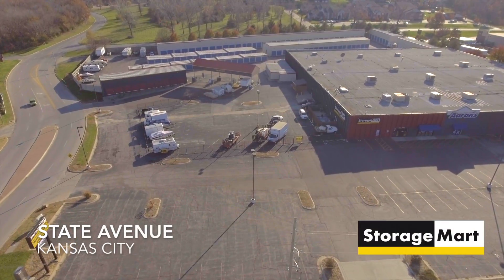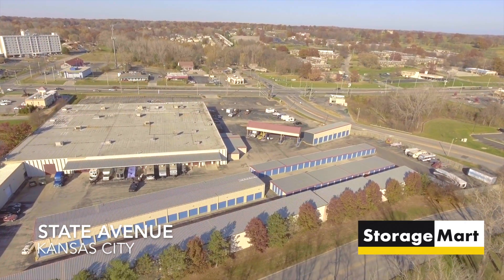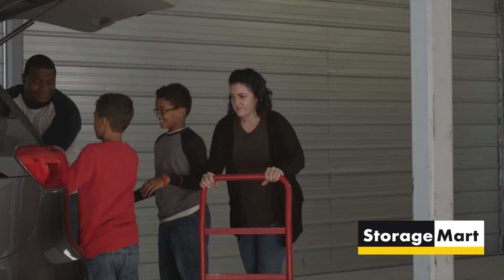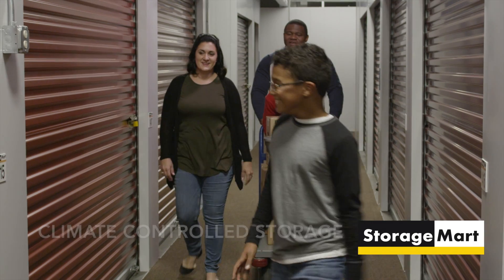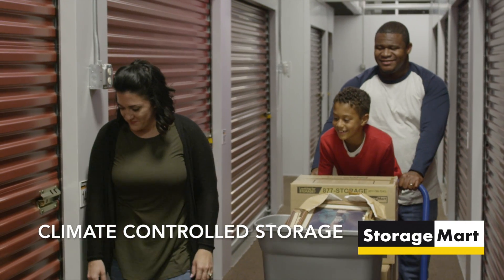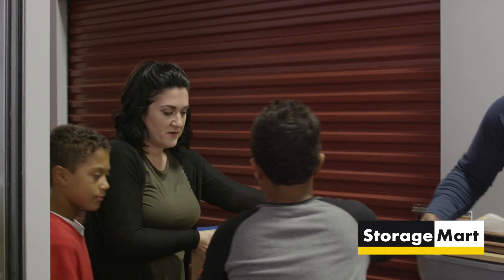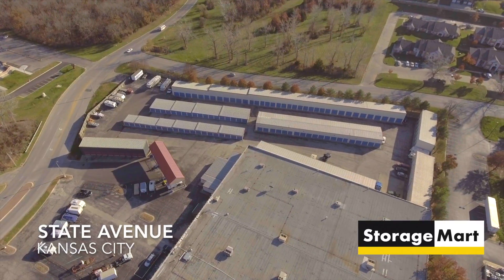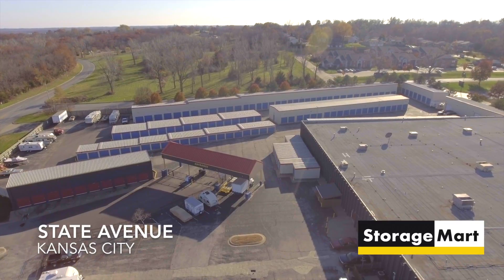StorageMart 7401 on State Avenue Kansas City MO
Conveniently located at the I-70 & 635 interchange, StorageMart is an excellent choice for residential and business self storage. Features include covered loading bays, controlled access & climate controlled space. Find an available unit at this store online and cross storage off your to do list in just a few minutes.

Video Transcription:

The StorageMart at the corner of State Ave and North 74th in Kansas City is conveniently located just west of the intersection of I-70 and I-635. One of the first things you'll notice is our controlled access onto the property.

This location offers spacious drive-in covered loading bays. The convenience of the loading bay makes for easy loading and unloading. Carts and dollies are also available, so you don't have to carry your items all the way to your storage unit.

This location is also equipped with climate controlled units, which means your items will be in a temperature regulated environment.  Not too hot, not too cold, and not exposed to extreme temperature changes with the revolving seasons.

A drive-up accessible unit means that you can pull your vehicle right to the door of your storage unit and easily move your belongings right in.

Like all StorageMart properties, the StorageMart on State Ave in Kansas City is well-lit, very clean, and so convenient.